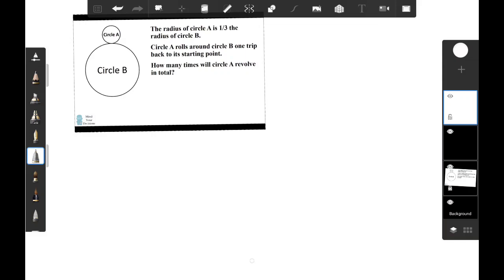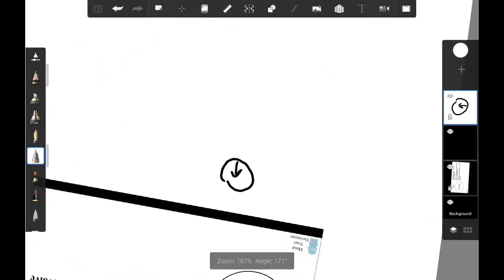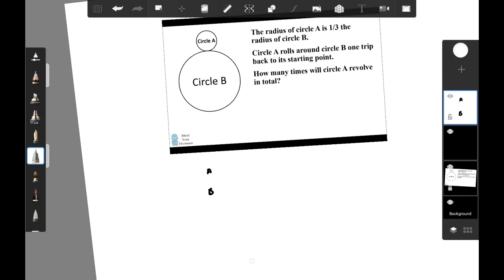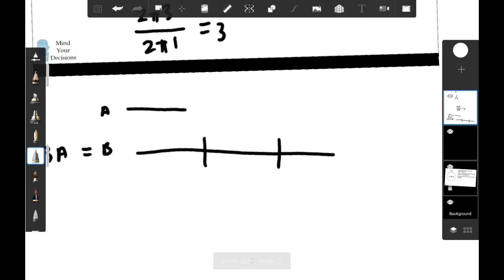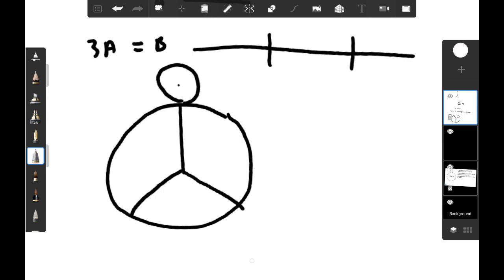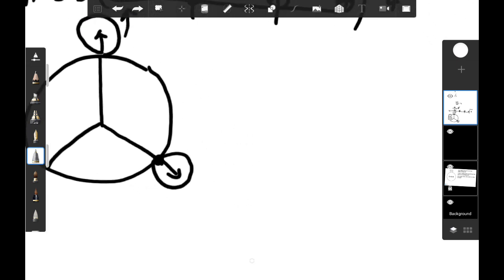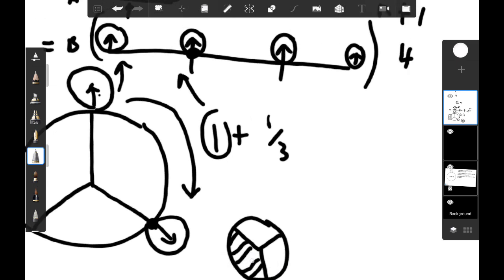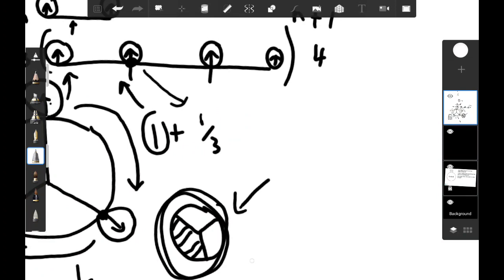Understanding the solution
Do watch the original video and solution on @MindYourDecisions

I did this video because I couldn't understand the explanation and from the comments as well, and I took some time understand it, so I just want to share my understanding 😋